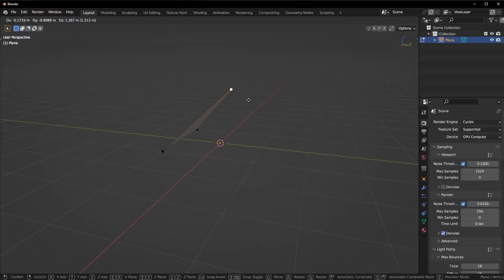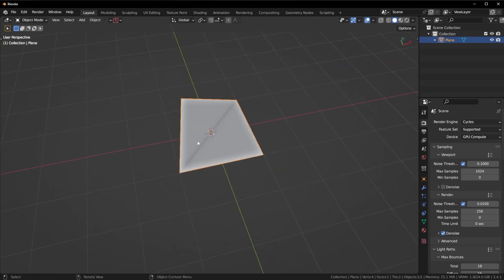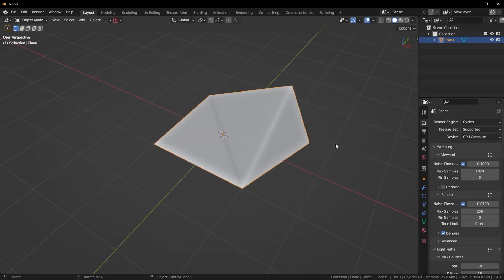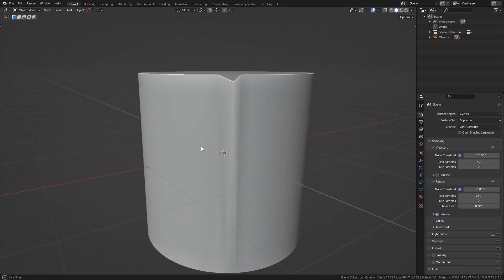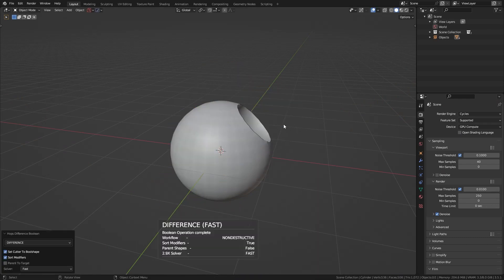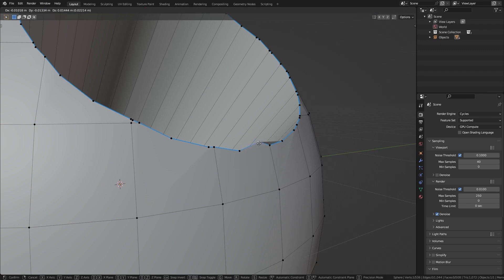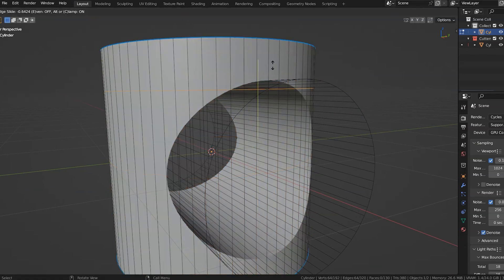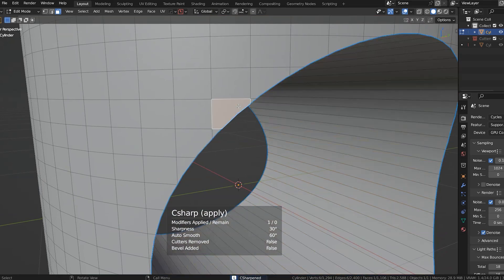Understanding Shading in FIVE Minutes (Blender)